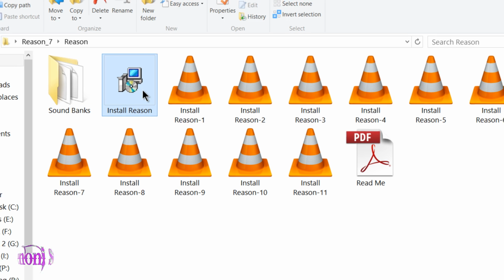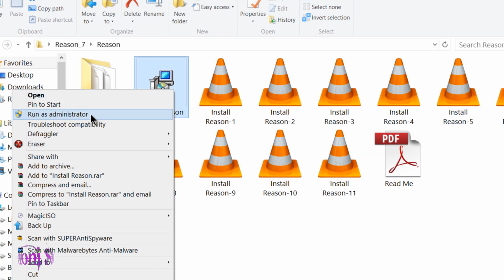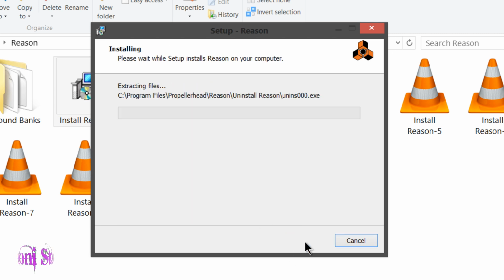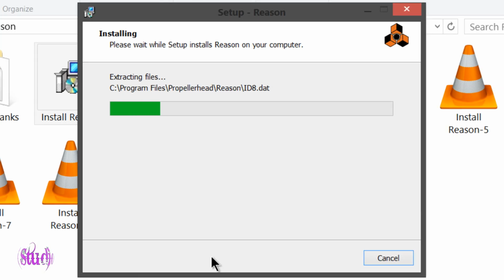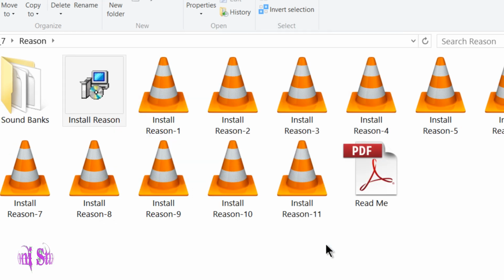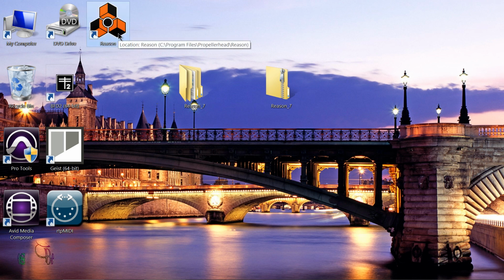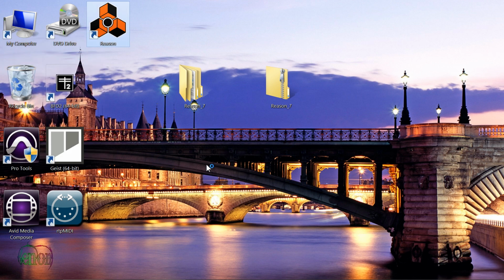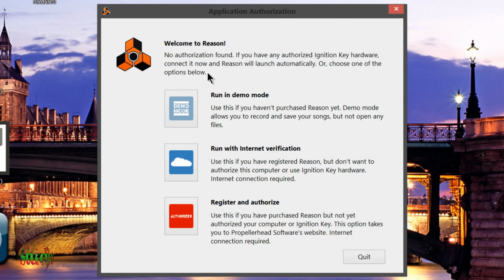Installing Reason 7 on Windows 8 64-bit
This video shows Reason 7 being installed on Windows 8 Pro 64-bit.